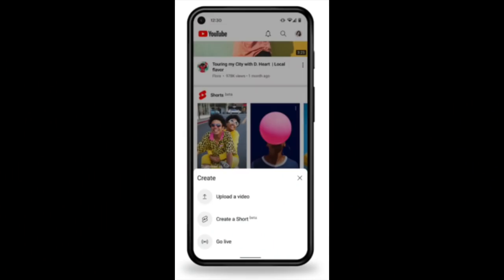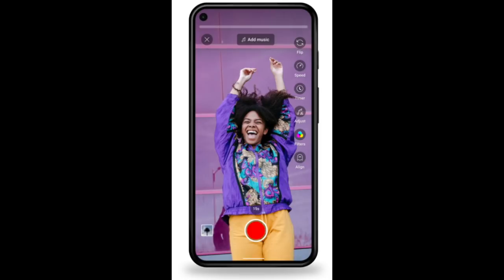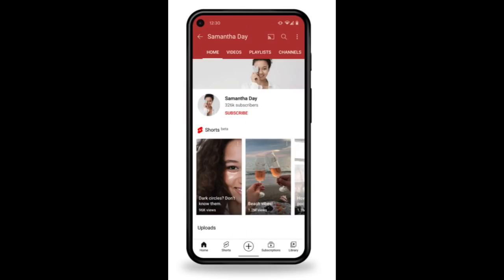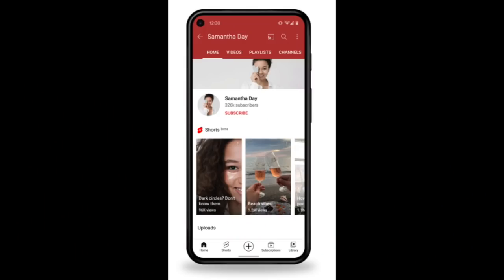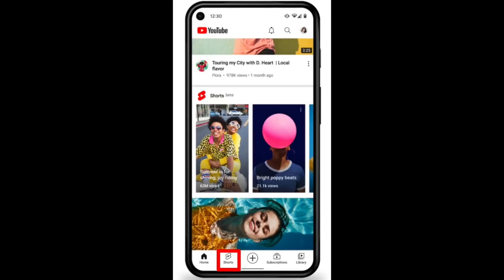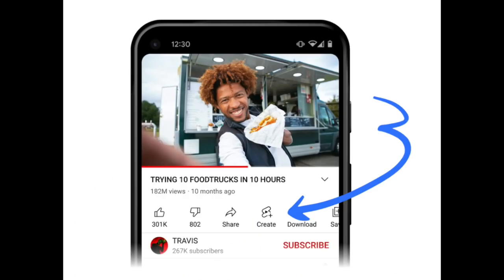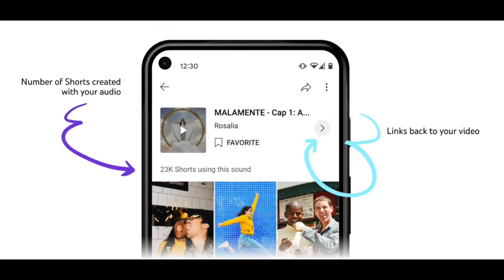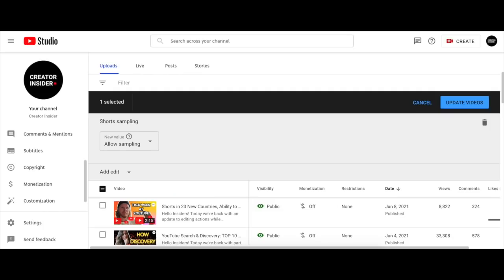Shorts: Your Most Frequently Asked Questions!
Hello Insiders! Today we're back to answer the most frequently asked questions we've seen on our recent videos regarding Shorts. We want to make this a regular series, so continue to leave your feedback and we might address it in an upcoming video.

Chapters:
0:00 Intro
0:18 What exactly is a Short?
0:36 What are the "Shorts Creation Tools"?
1:30 Who has access to Shorts?
2:06 Do you have to use the Shorts creation tool to appear in the Shorts shelf?
2:23 Where do Shorts appear?
3:00 How do notifications for Shorts work?
3:19 Do I need to create a new channel for my Shorts?
4:10 What does "audio sampling for Shorts" mean?
4:54 How much of a video are Creators able to sample?
5:04 What videos are eligible for Shorts sampling?
5:16 Can I opt out of Shorts sampling?

👕👚SWAG 🎽☕

100% of the proceeds automatically support Red Cross